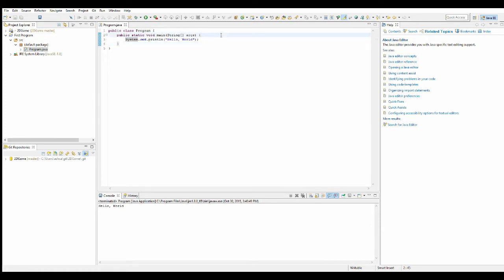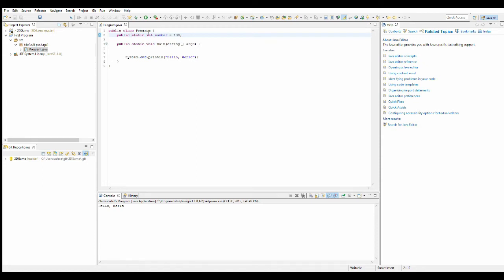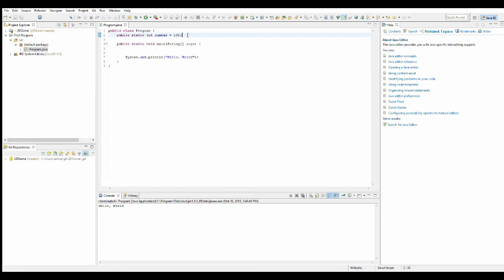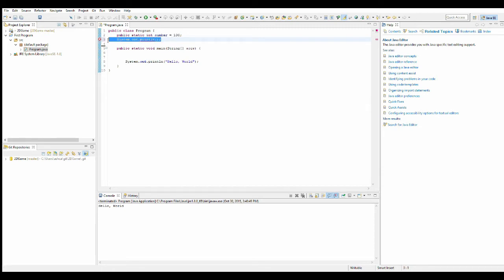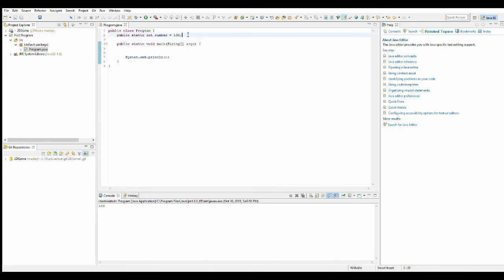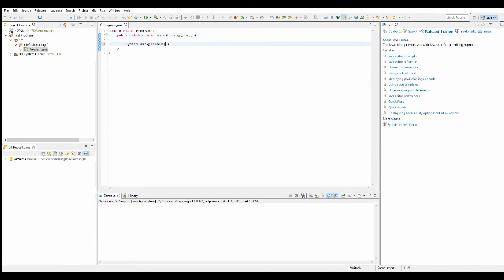Java Programming Tutorial: Episode 2 - Variables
Second Video in my Java Tutorial series.
Here is the link to download eclipse:
I recommend getting the Eclipse Installer. Get the Java EE Version.